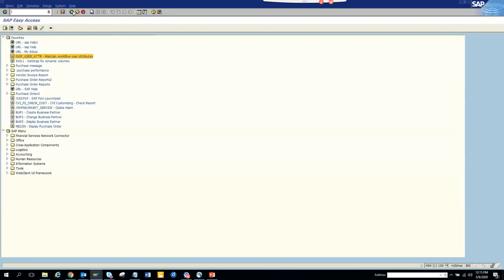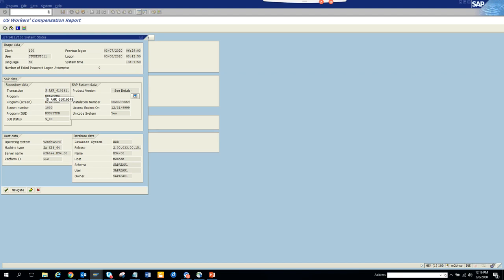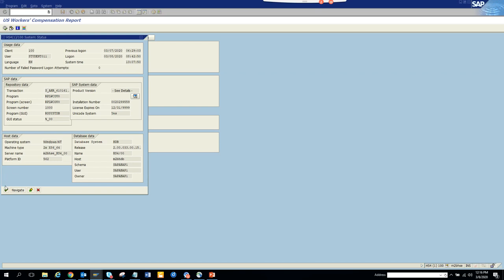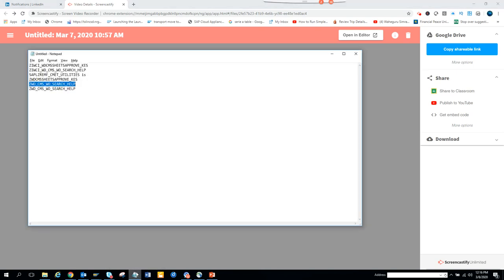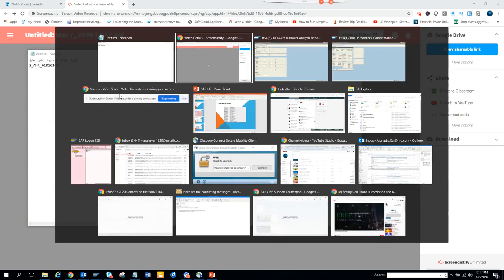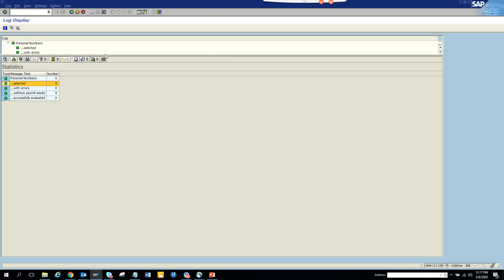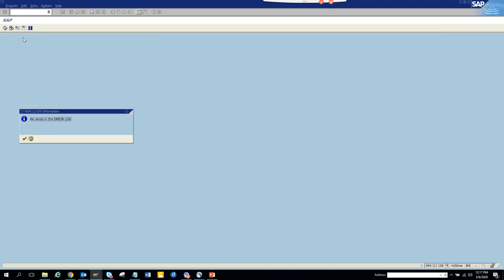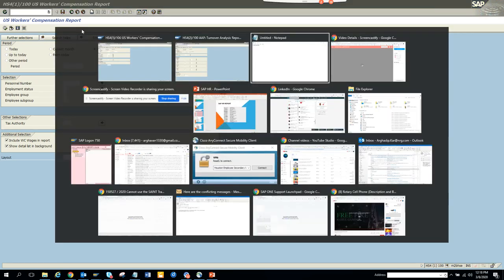SAP Hr Compensation Report for Employee